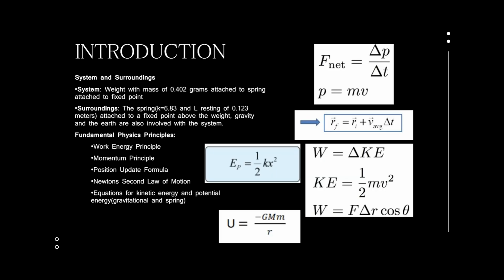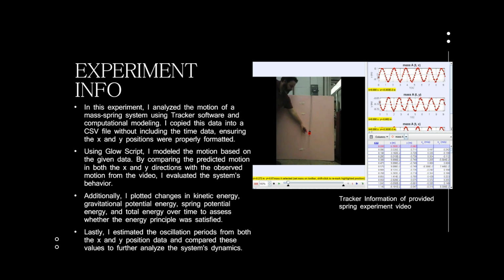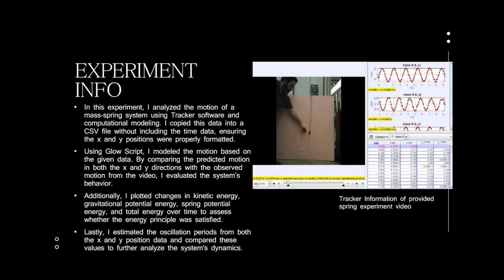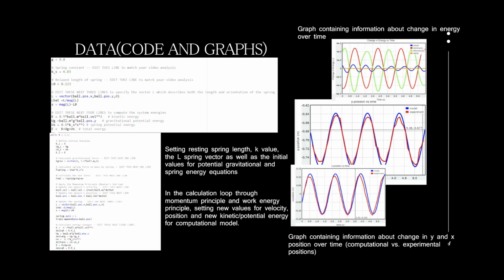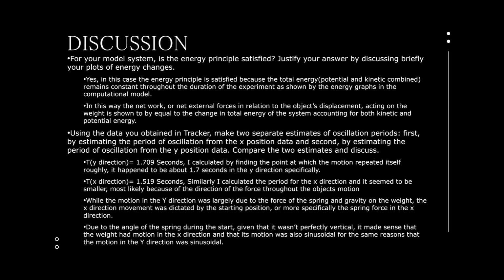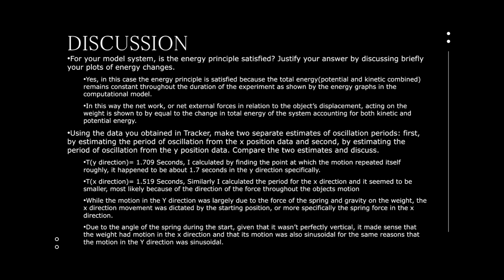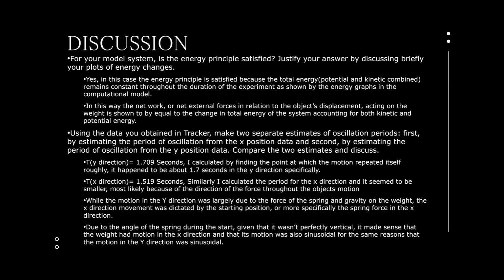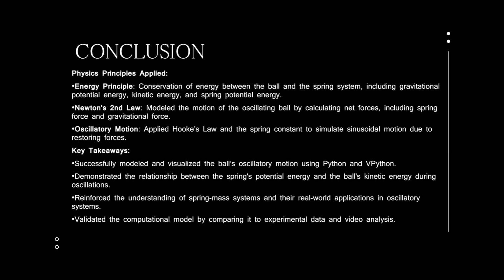Physics 2211 Lab 4 Nathan Thwaites